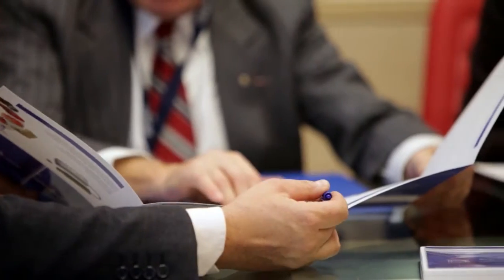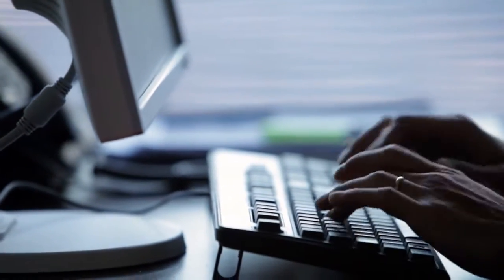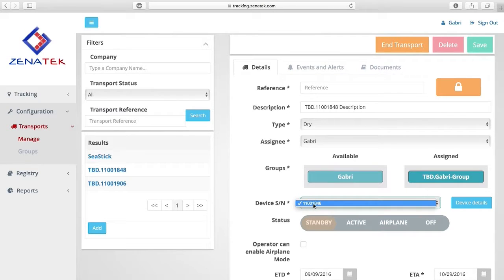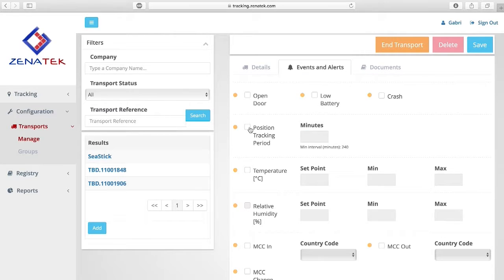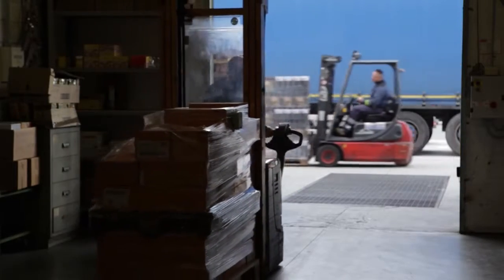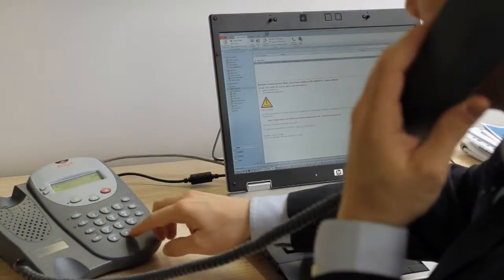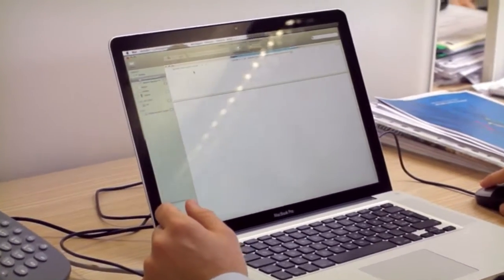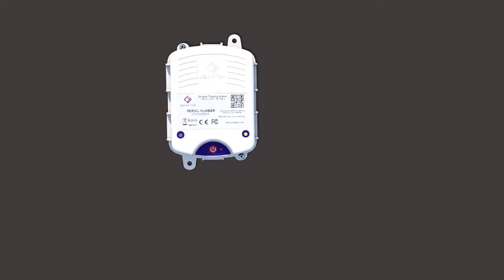Zenatek Tracking System 2.0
The latest Zenatek Tracking System is able to track location, temperature, humidity, shocks, unattended openings and other critical events through a small, self-contained and self-powered device that can be quickly installed without specialized personnel.

End users can access the location of their cargo within a few meters, from any web browser using the ZTS portal, and are alerted via e-mail of any adverse event, such as too high temperatures, unattended humidity levels or door openings, abrupt accelerations over user-configured thresholds.